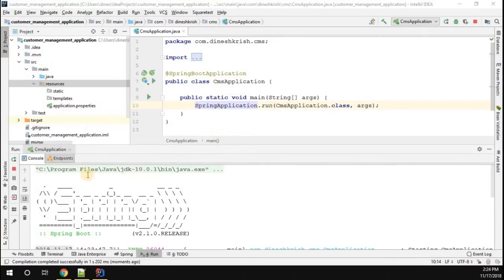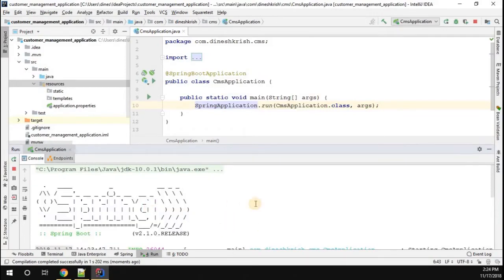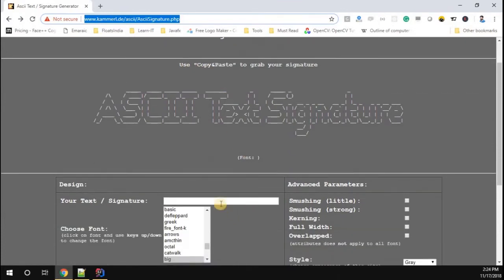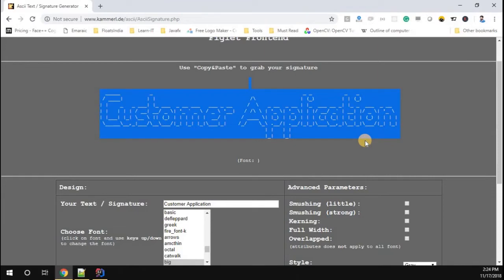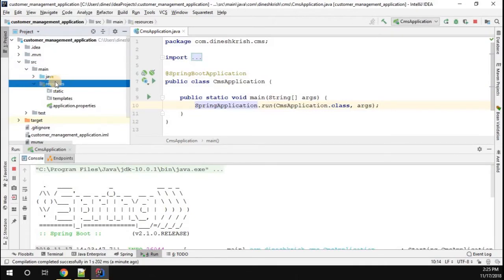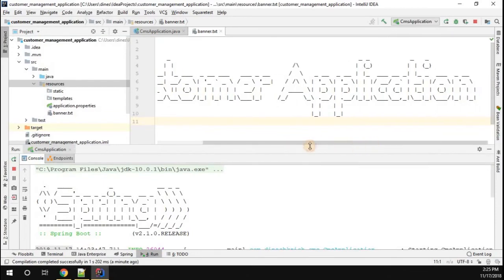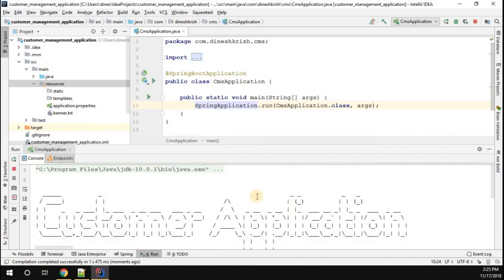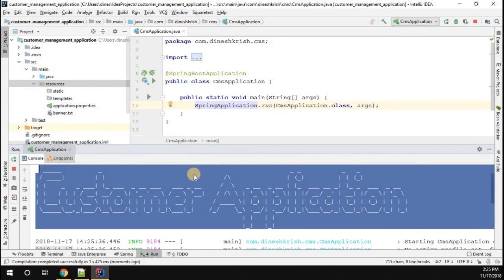#2 Spring Boot Tutorial - Customizing a Spring Boot Banner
Spring Boot Tutorial - Hello everyone, this video will explain how to customize the banner of Spring Boot application.

-) Introduction
-) Adding CRUD-Repository
-) Committing and Pushing the code to repository